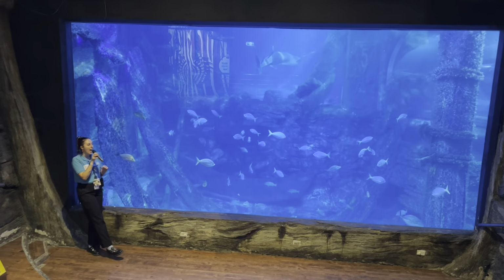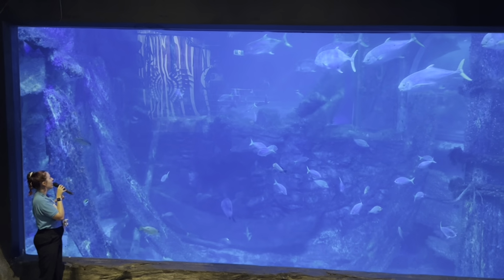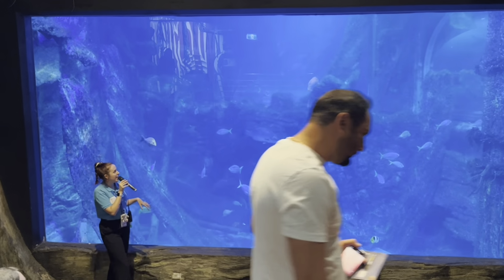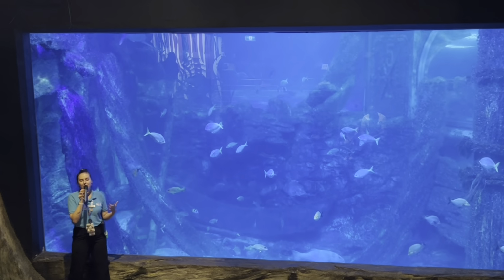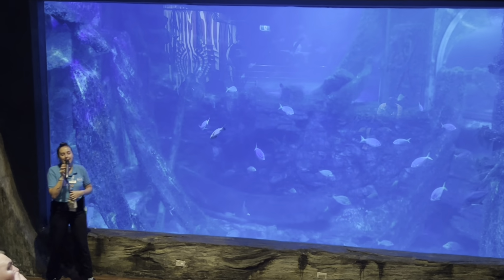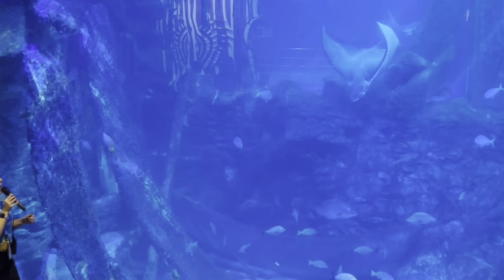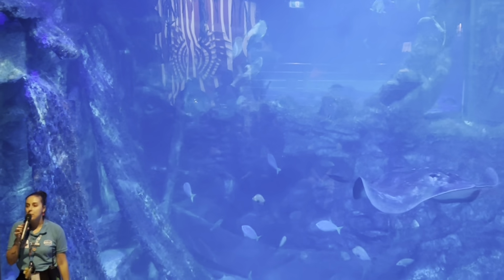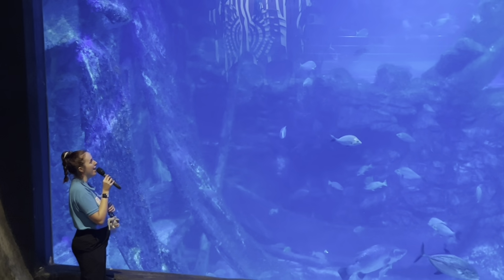SEA LIFE AQUARIUM MELBOURNE, Australia